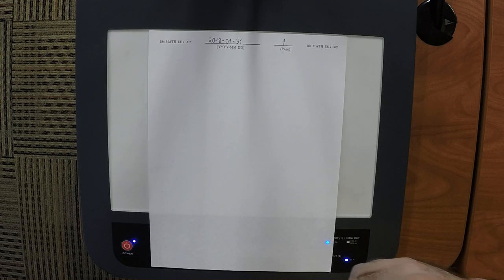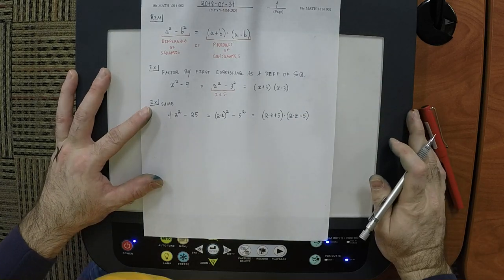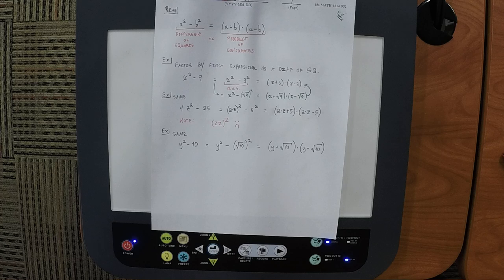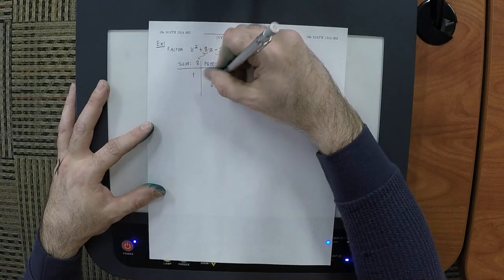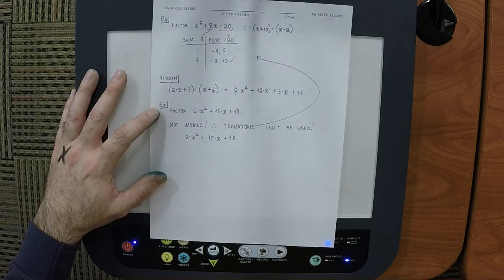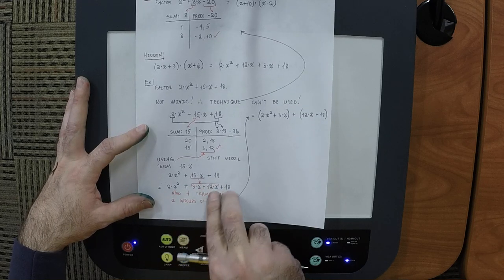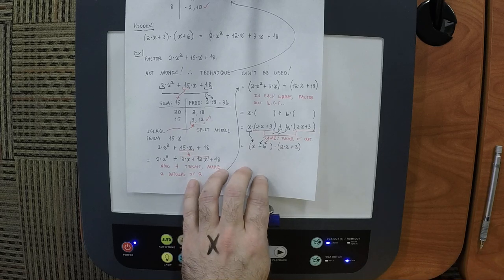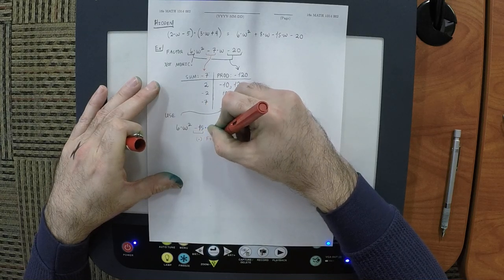18s MATH 1314: lecture/09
College Algebra: Difference of Squares, Factor by Grouping, Monic, Product of Conjugates, t0:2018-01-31, textbook/1.5